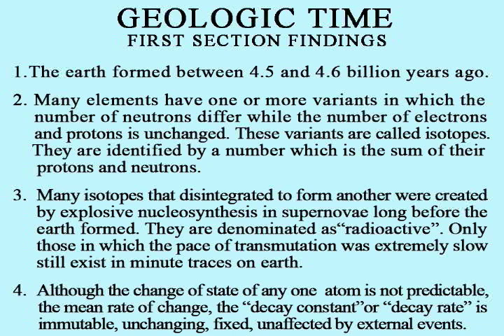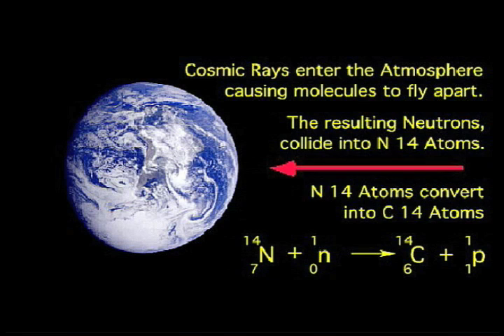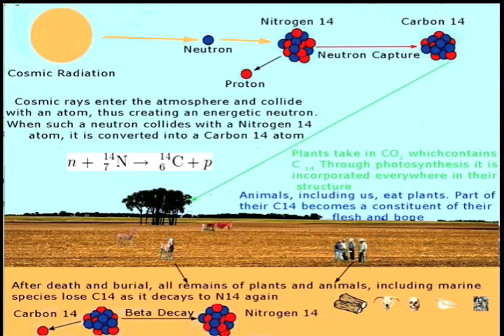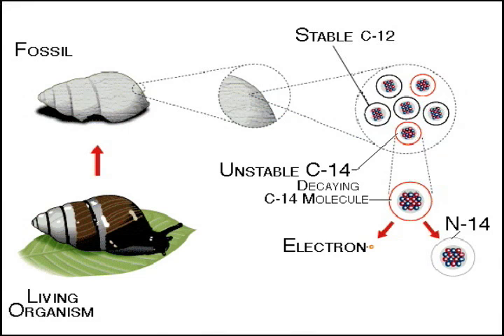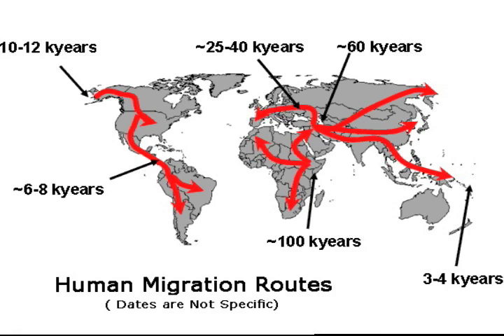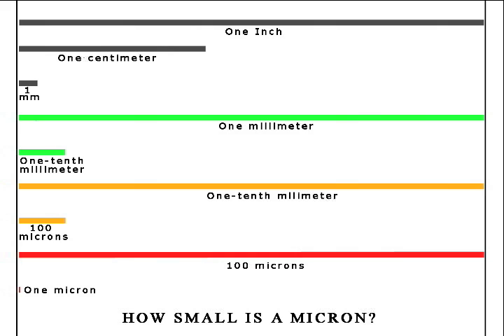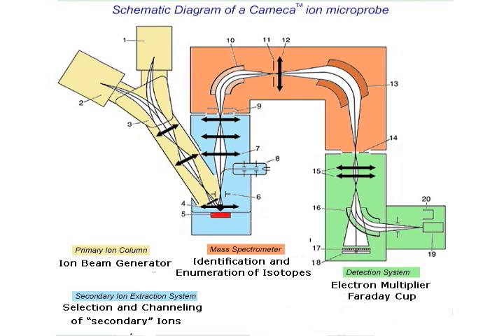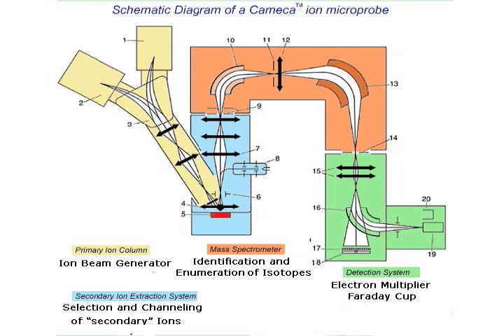Geologic Time Conclusion.mov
Summary Pt.1 Carbon 14 origin and use;   minerals used for secondary ion mass spectrometry, methods of preparation, mechanics of measurement, causes of error .